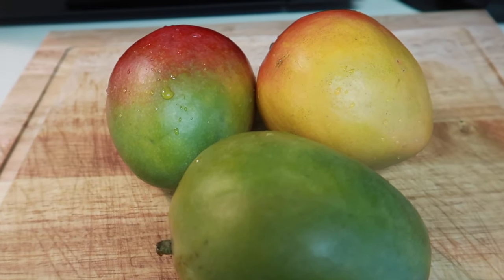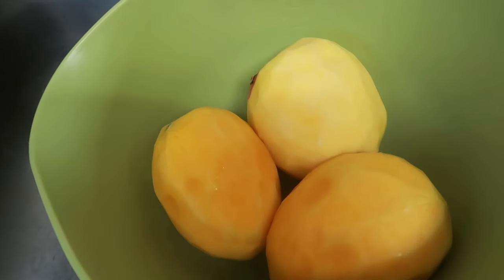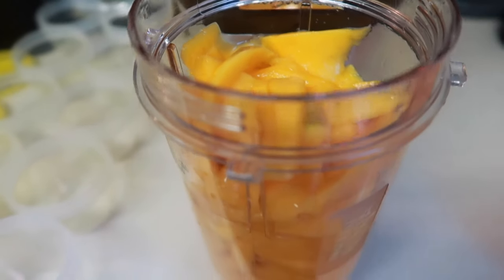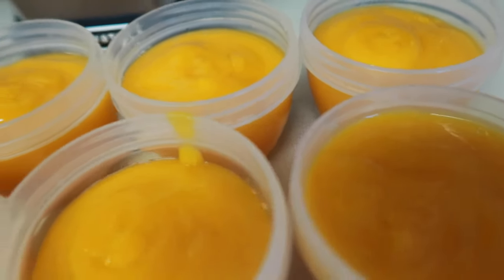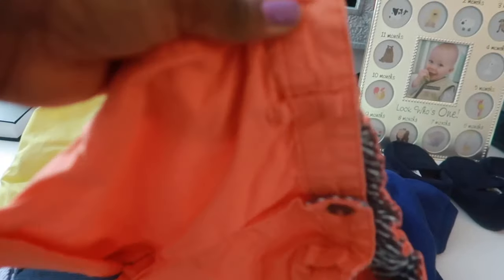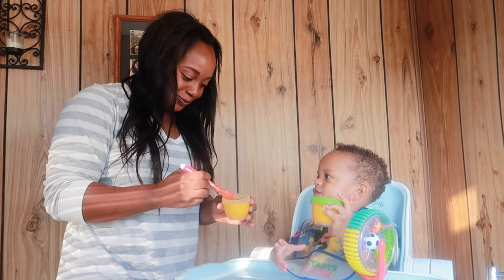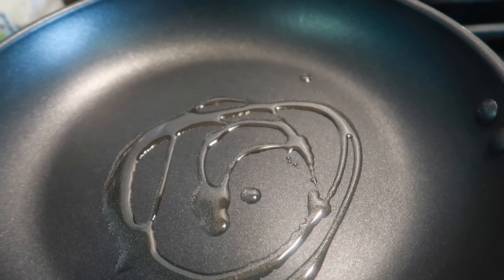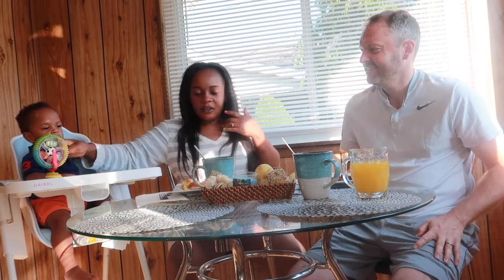MORNING YA'LL | HOW TO MAKE HEALTHY MANGO PUREE 🥭 FOR YOUR LITTLE ONE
Hey Guys
So we decided to share how we spent our morning today with y'all and also show you how to make a  healthy mango puree for your little one!!!
 HOW TO MAKE HEALTHY MANGO PUREE
MANGO PUREE 🥭 FOR YOUR LITTLE ONE
Hope you enjoyed watching!
MORNING YA'LL
HOW TO MAKE HEALTHY MANGO PUREE 🥭 FOR YOUR LITTLE ONE